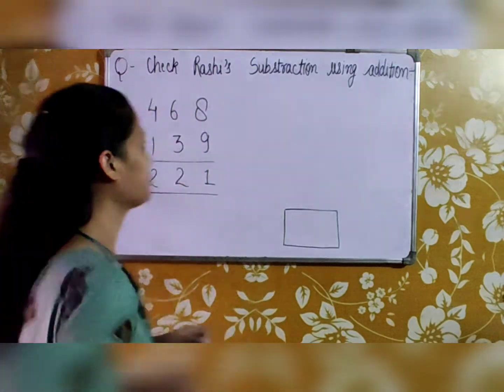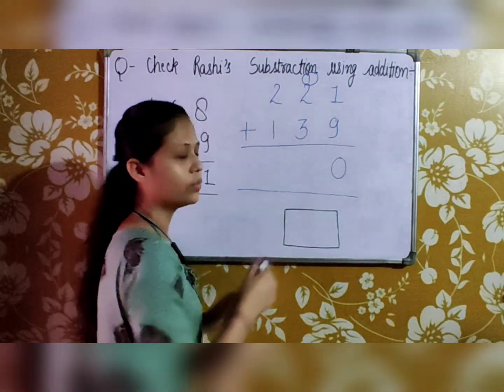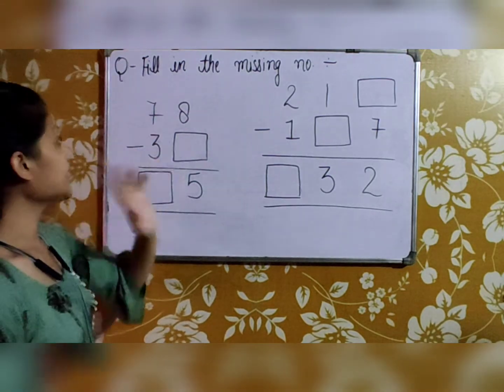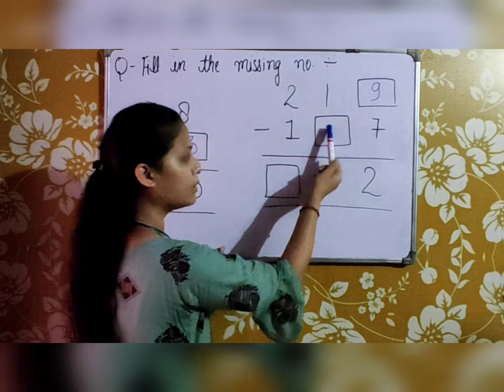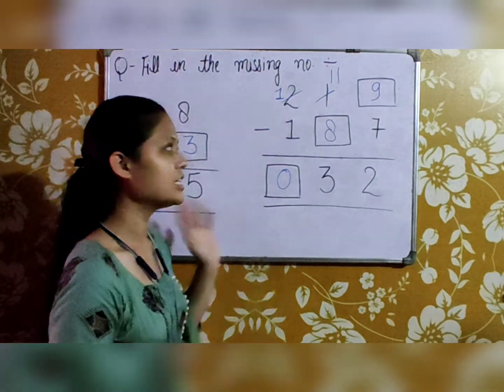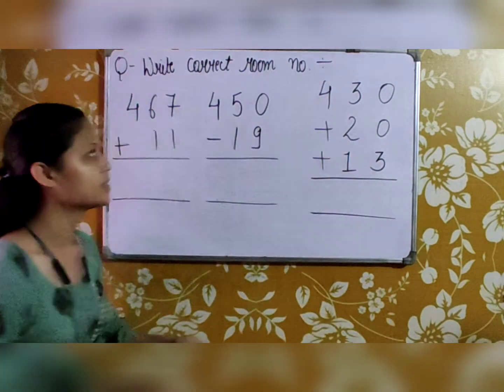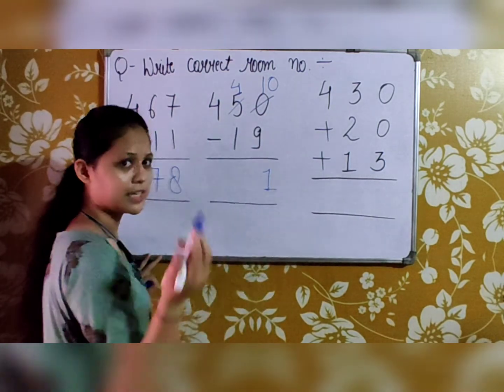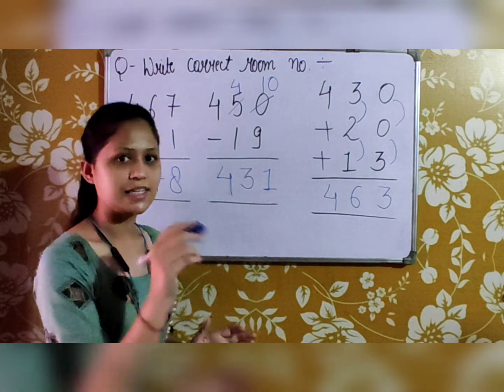Class 3 | NCERT Maths | Chapter 6 | Part II; Page 83to84